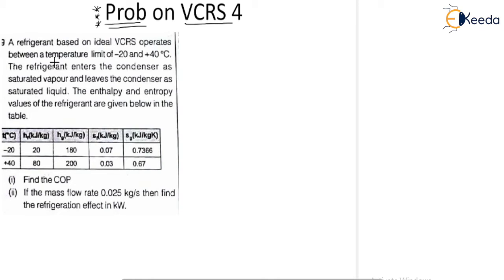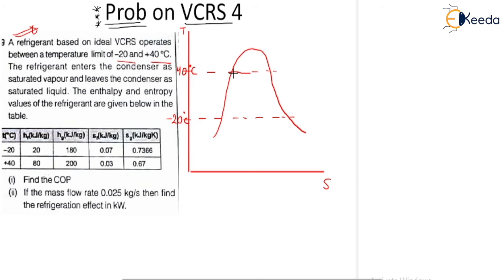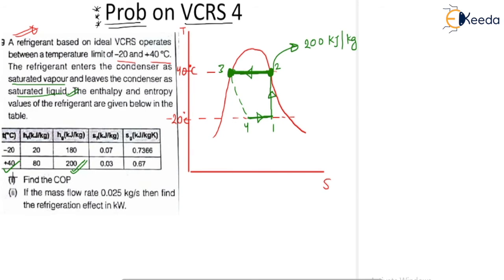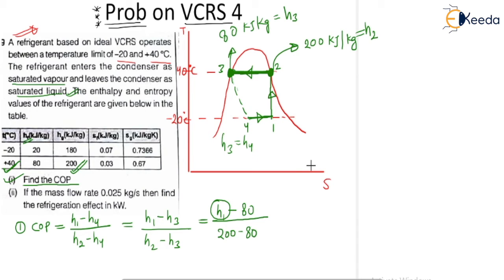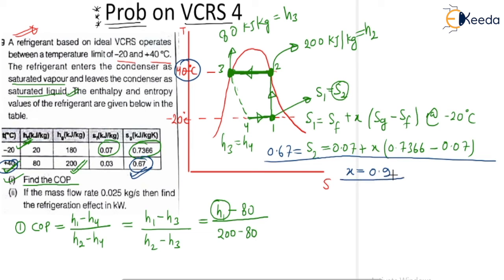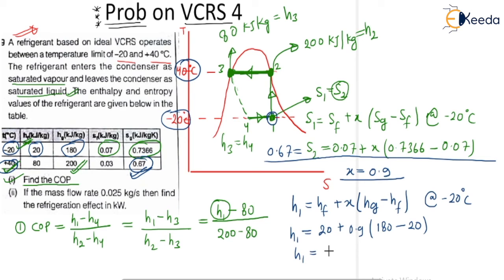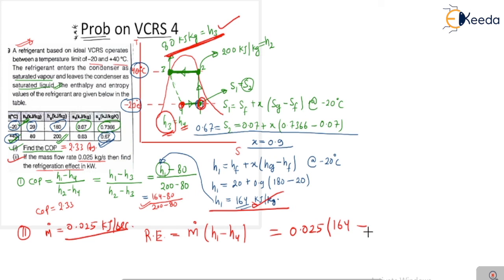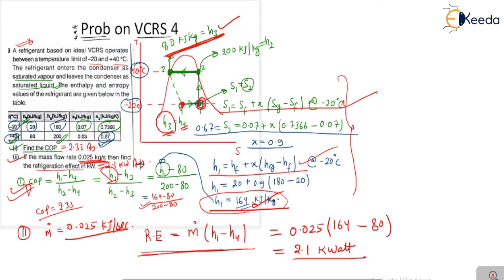Solving VCRS 4 Problems in Refrigeration and Air Conditioning - GATE CSE Tutorial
In this comprehensive GATE CSE tutorial, we dive deep into the intricate world of Refrigeration and Air Conditioning to tackle VCRS 4 problems head-on. Whether you're a GATE aspirant or simply looking to enhance your knowledge in this subject, this video is your ultimate guide.

Our expert instructor breaks down VCRS 4 problems step by step, making complex concepts easy to understand. We'll cover the theory and practical aspects, providing you with the knowledge and skills needed to excel in your GATE exam.

Key highlights of this tutorial:

Clear and concise explanations of VCRS 4 concepts.
Practical problem-solving techniques.
Tips and strategies for GATE CSE success.
Comprehensive coverage of Refrigeration and Air Conditioning.
Join us in this learning journey, and let's master VCRS 4 problems together. Your success is our mission!